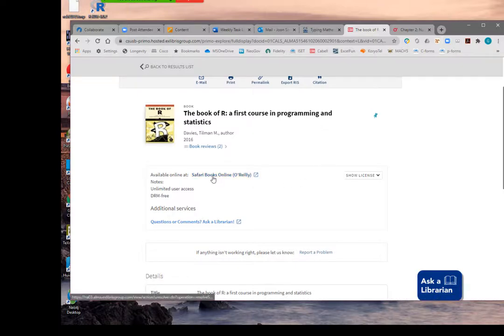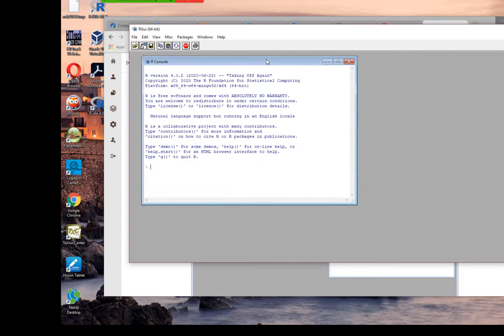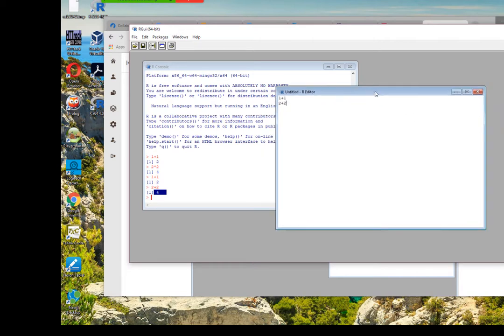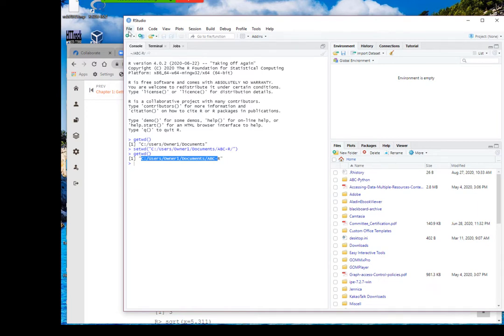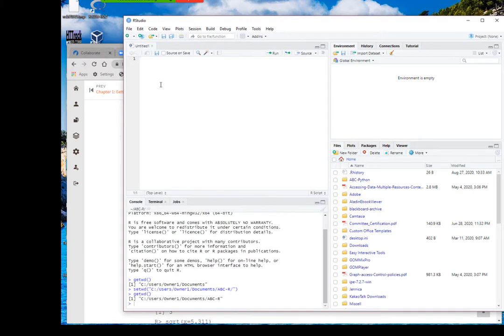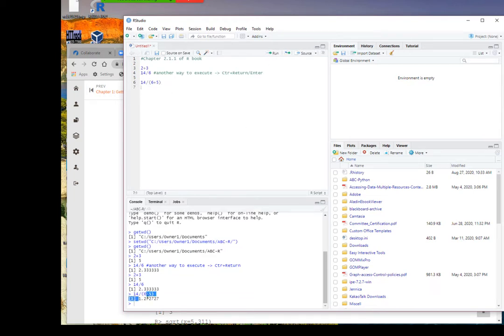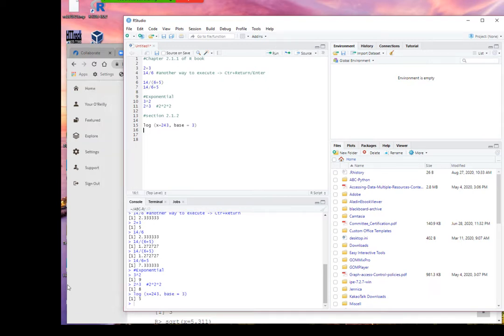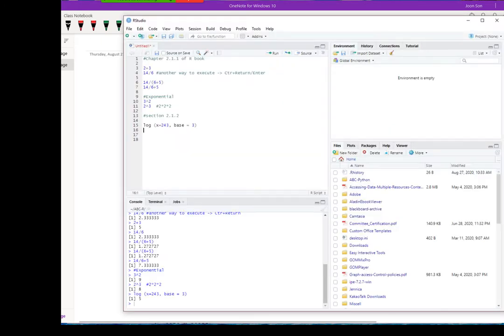R ch2 part 1